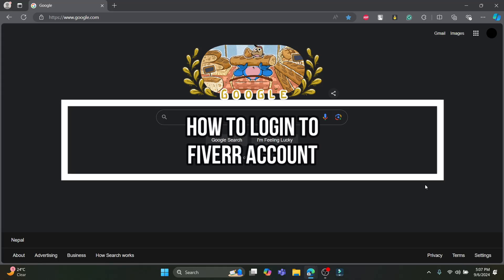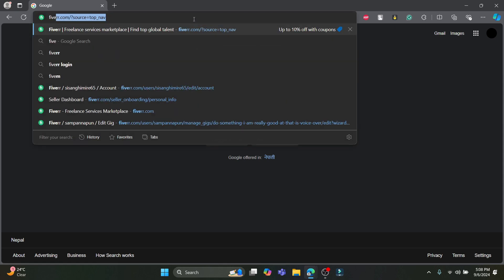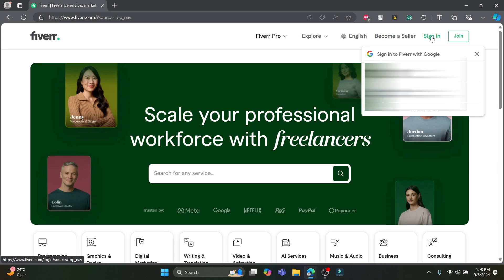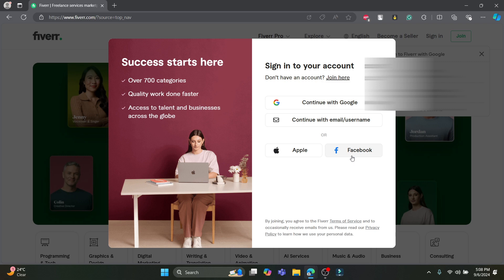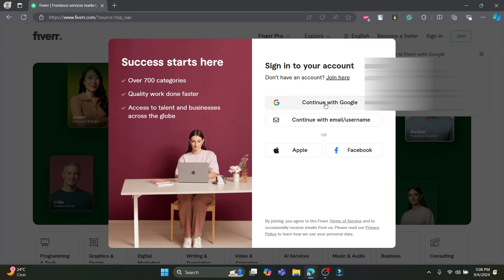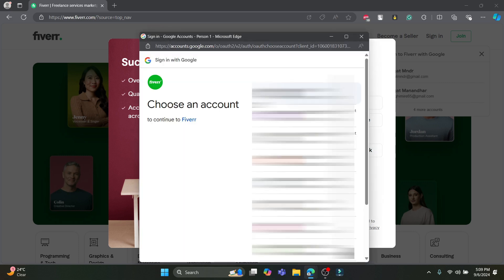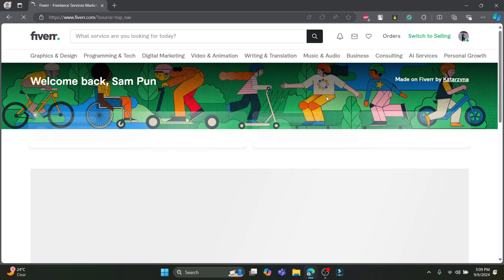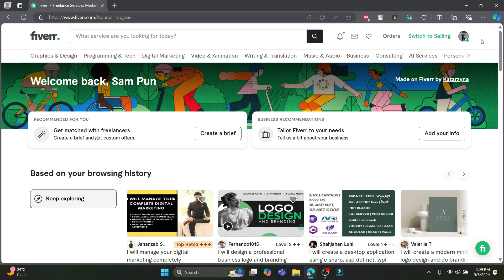How to Login Fiverr Account in Laptop (2024)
In this video, I'll show you how to log in to your Fiverr account quickly and easily. Whether you're a freelancer looking to start working or a buyer searching for services, logging into Fiverr is your first step. I will walk you through the process on both desktop and mobile so you can access your Fiverr account anytime, anywhere.